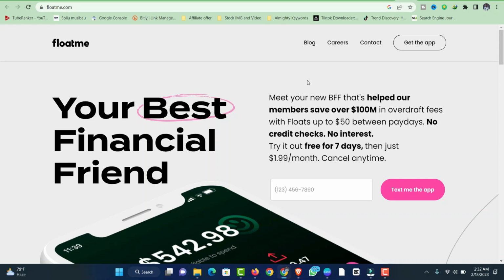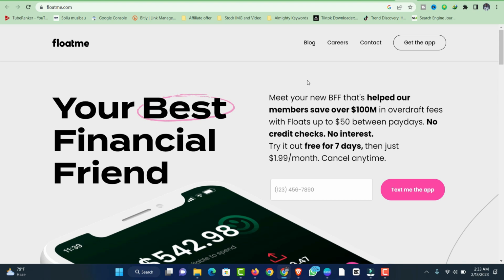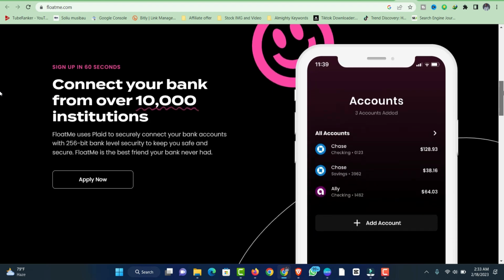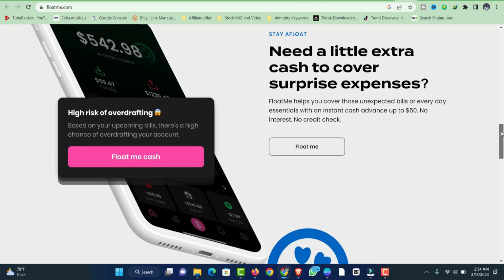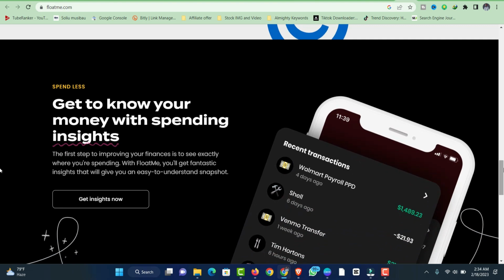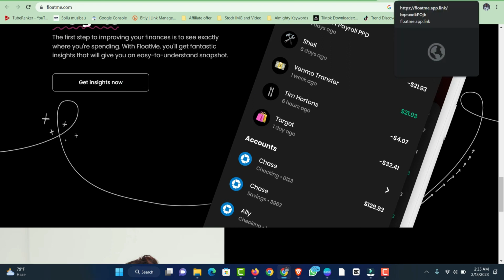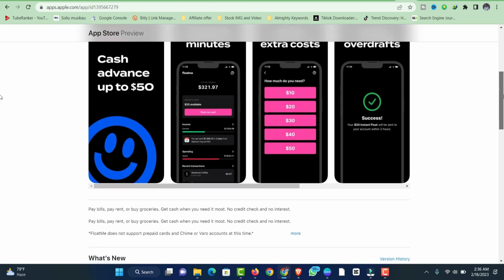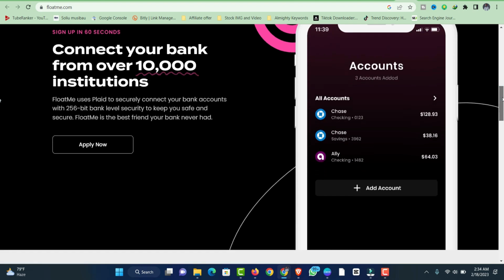FloatMe Cash App review: Cash advances for members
FloatMe is a cash advance app that lets people borrow up to $50 in between paychecks. There’s no credit check or interest, and you can get the cash you need in just a few minutes. But to use the FloatMe app you’ll have to pay a membership fee.

9 YouTube Channel Ideas to Help You Choose Your Own

✅IGNORE THIS
Related Search: